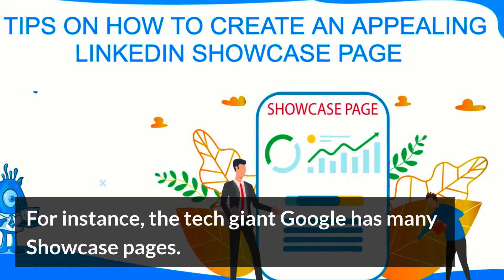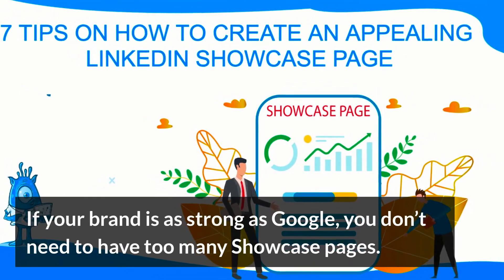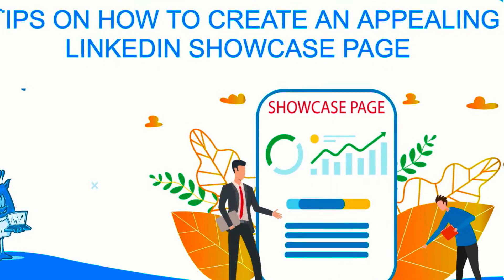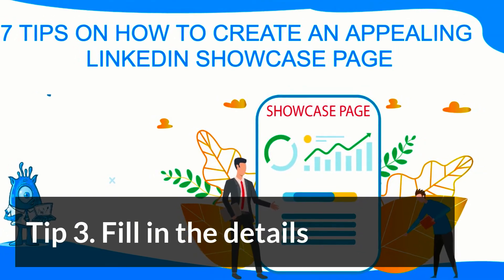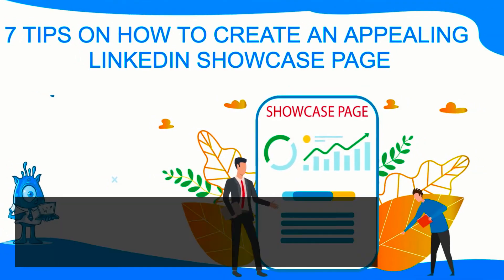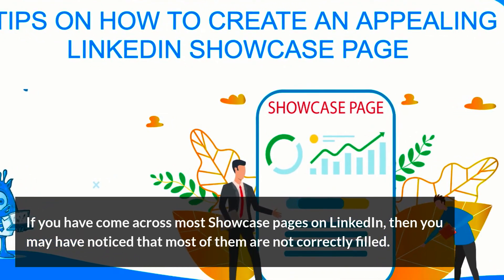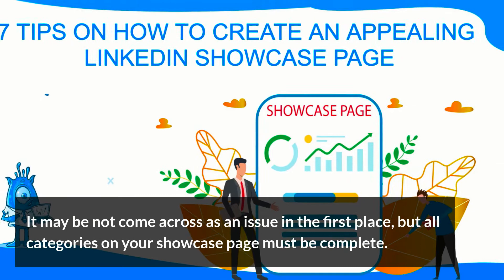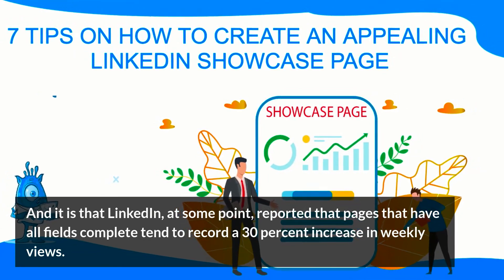7 Tips on How to Create an Appealing LinkedIn Showcase Page